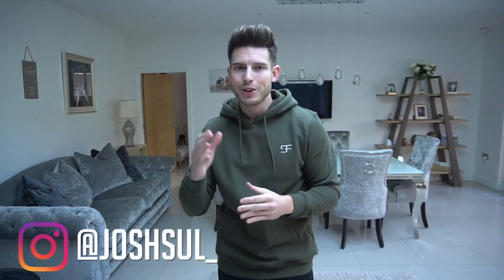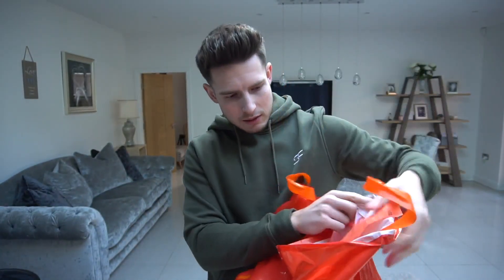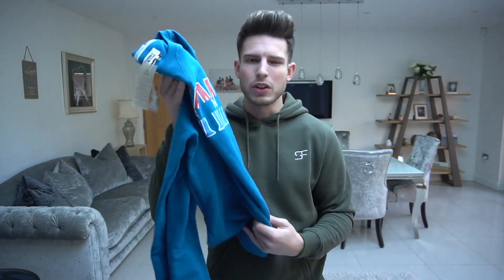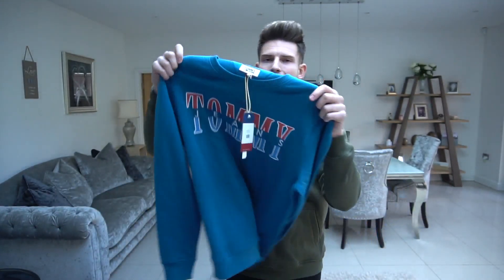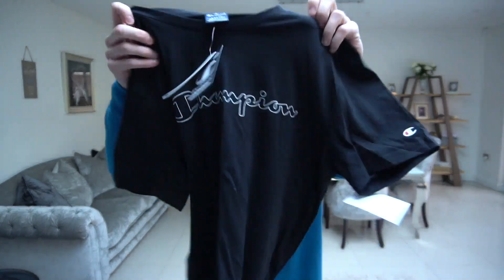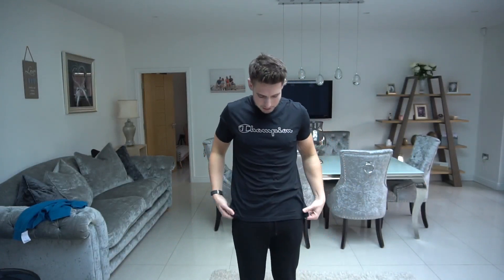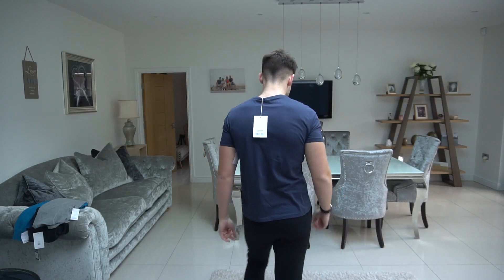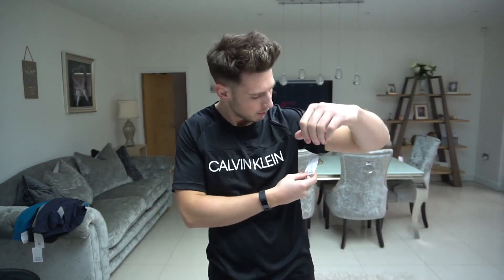FINDING DESIGNER BARGAINS | HUGE Men's TK MAXX Clothing Haul & Try On